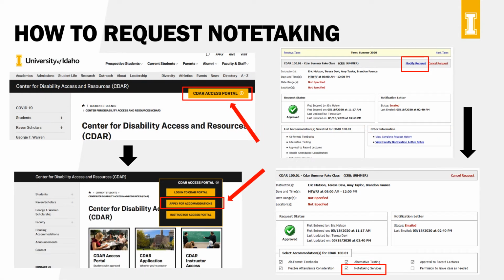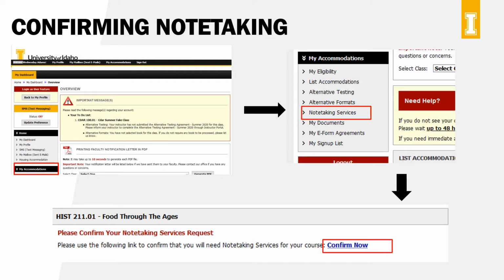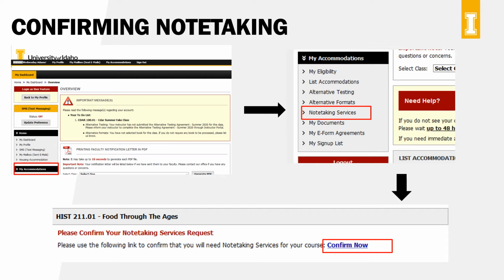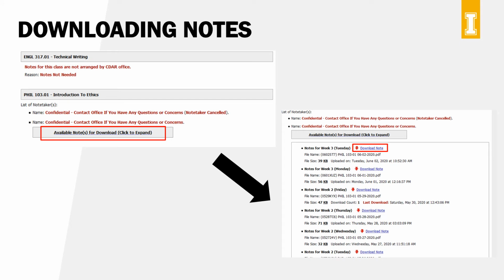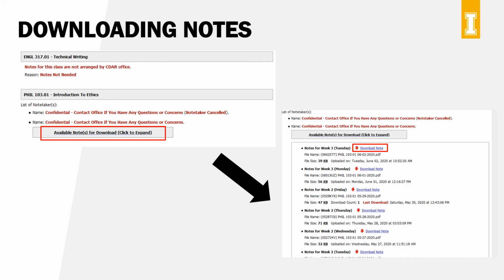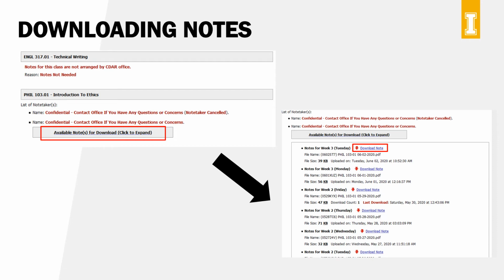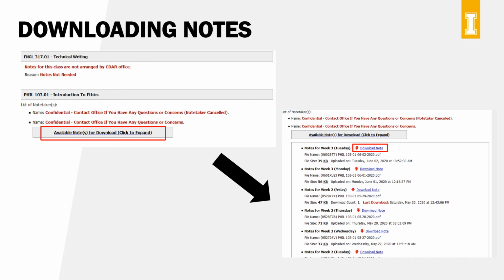How to access notes in the CDAR Access Portal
Instructions for accessing notes through the CDAR Access Portal. Transcript and additional resources can be found